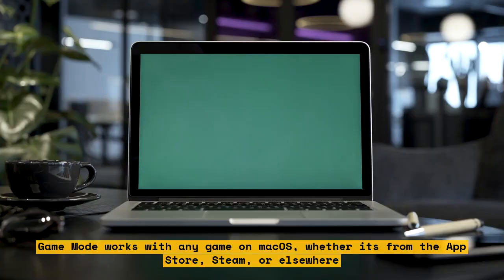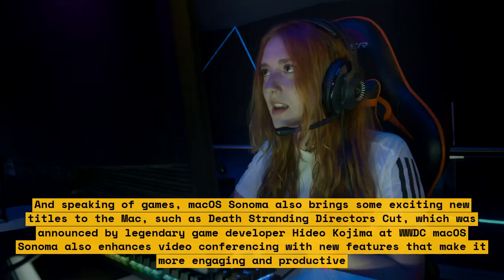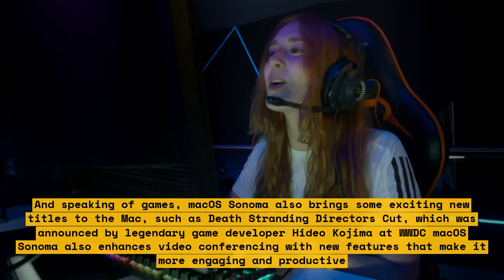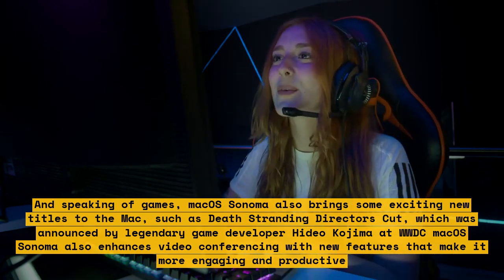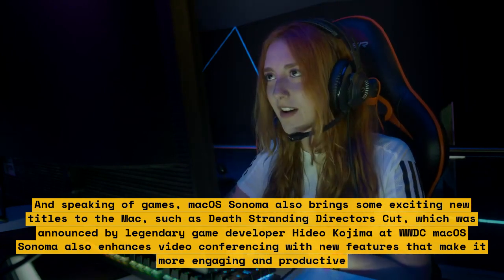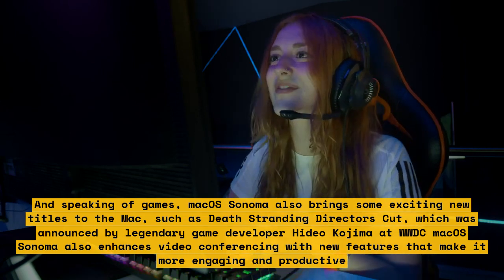macOS Sonoma: Apple's Power Move for the Future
In this video, we discuss the latest release of macOS Sonoma and how it is Apple's power move for the future. We explore the new features and improvements that come with this release and how they can help you be more productive.